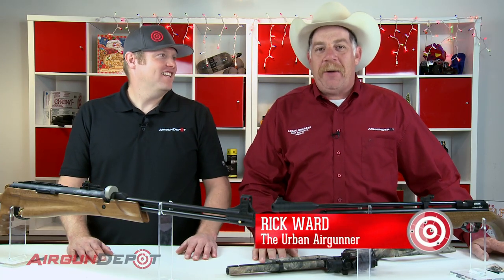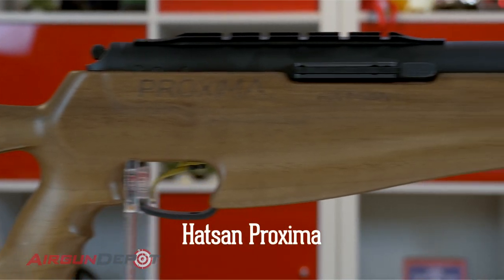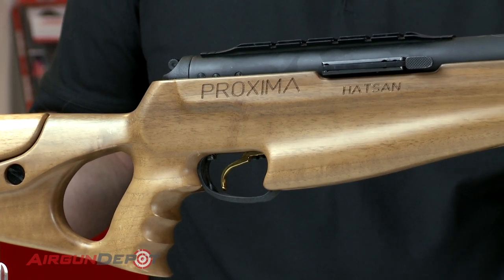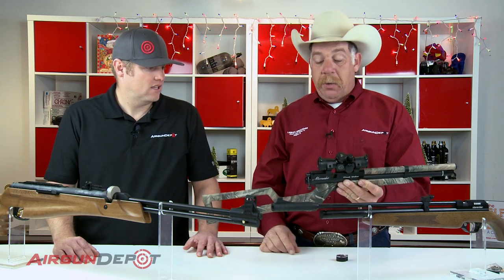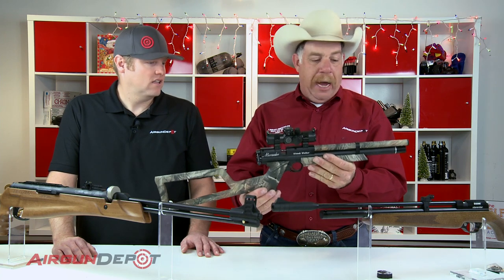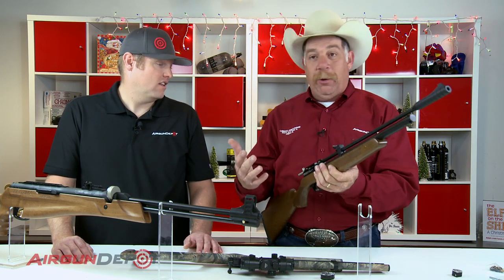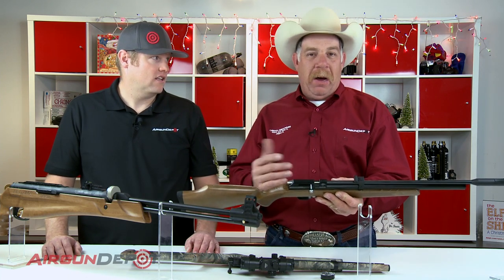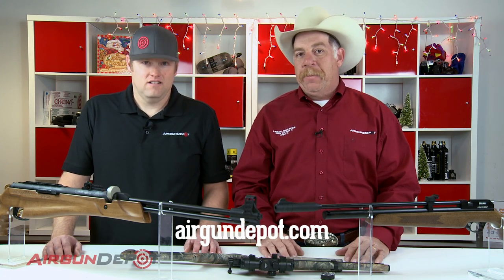Gift Ideas for the Beginning Airgunner 2017 - Airgun Depot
Find the perfect gift for your favorite beginning airgunner Not only do we have the guns but we have assembled combos that make any gift ready to wrap by including all of the essential things you will need like safety glasses, BBs, pellets, ammo, CO2, scopes, pumps, etc.